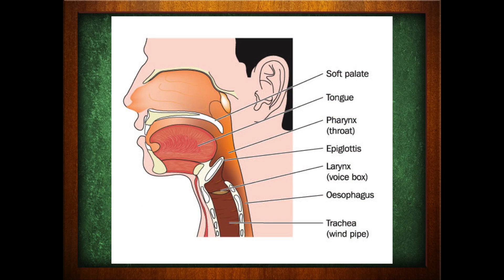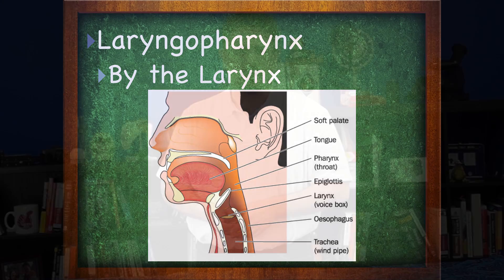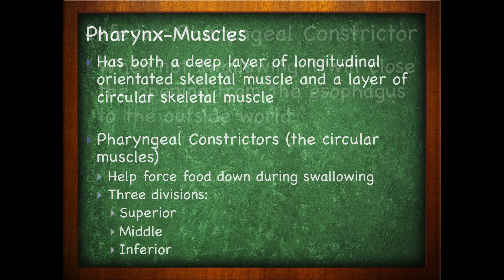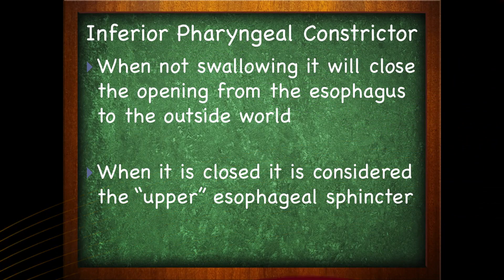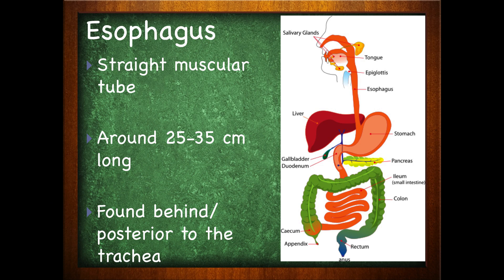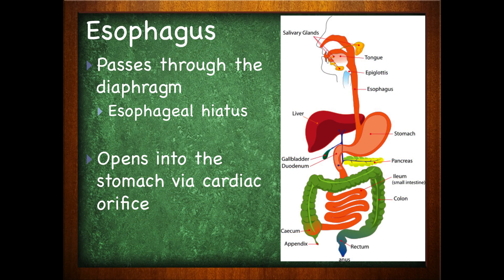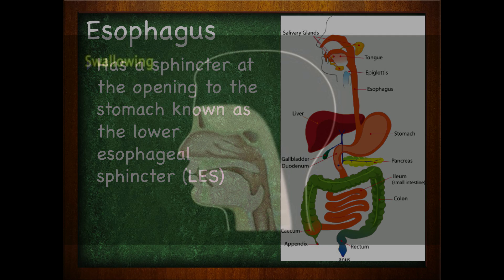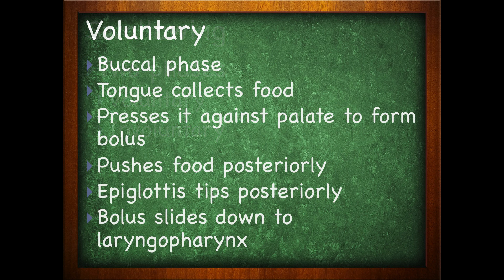The Digestive System : The Throat (18:03)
The Digestive System : The Throat (18:03)

Lesson 3 in our Digestive System series. This is part of our Anatomy and Physiology lecture series.

Moving down the digestive system we take a look at the throat. Specifically, we examine the pharynx and the esophagus. We also look at how we swallow, breaking it down into the two phases.

-The Stomach (6m 58s)
-Liver, Gallbladder and Pancreas (4m 39s)
-Intestines (7m 23s)